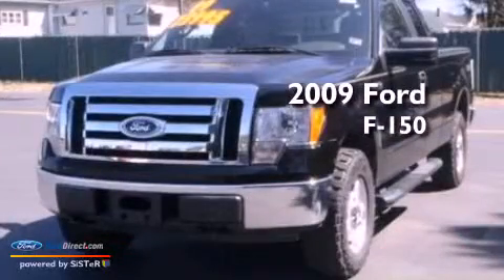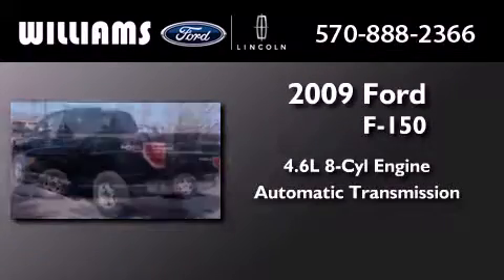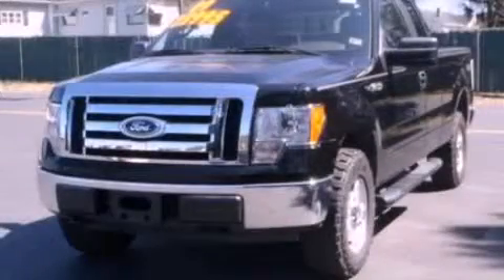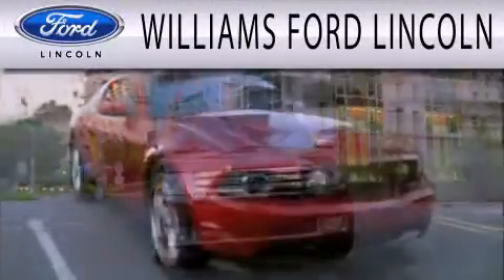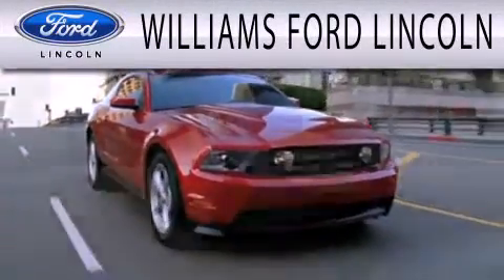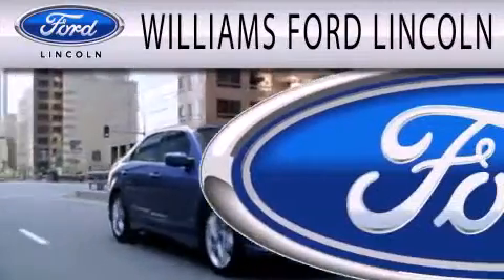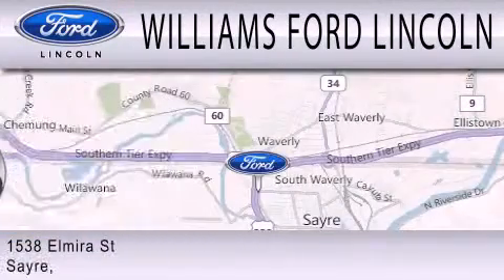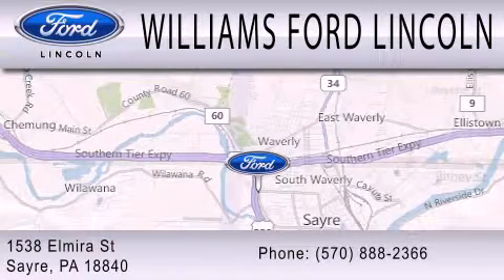2009 Ford F-150 Sayre PA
We have been honored to serve the Sayre PA area , we promise that your experience at our dealership will exceed your expectations !

 Year : 2009
 Make : Ford
 Model : F-150
 Engine : 4.6L V8 24V MPFI SOHC
 Trans . : AUTOMATIC
 Exterior : BLACK
 Miles : 37,070

 Stock : FTP223